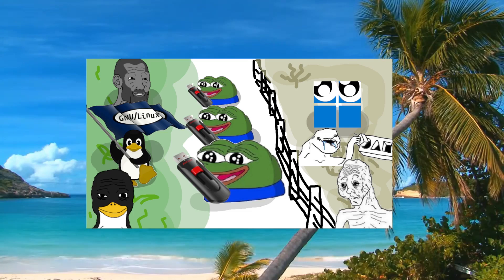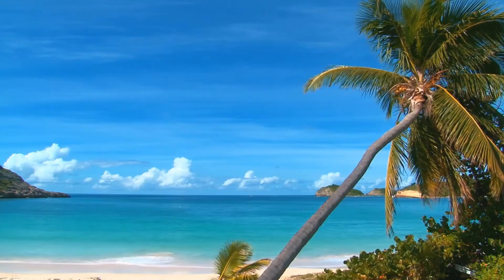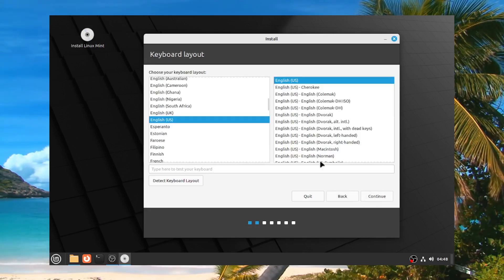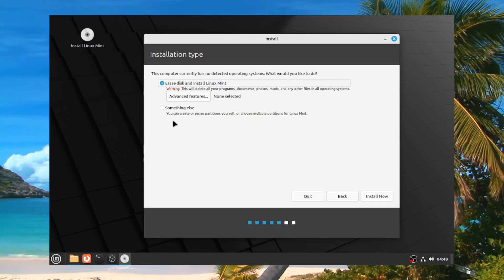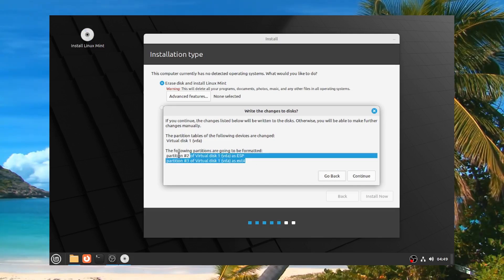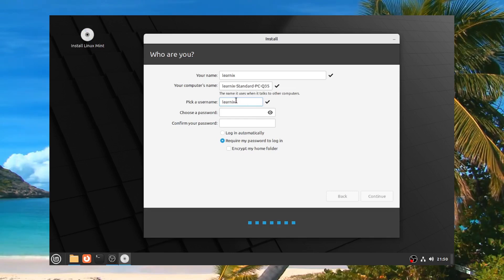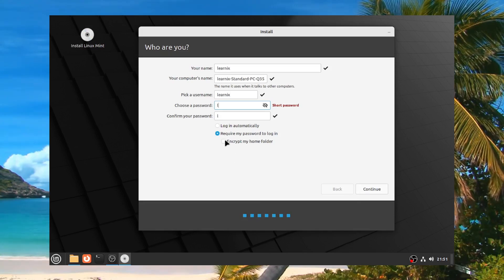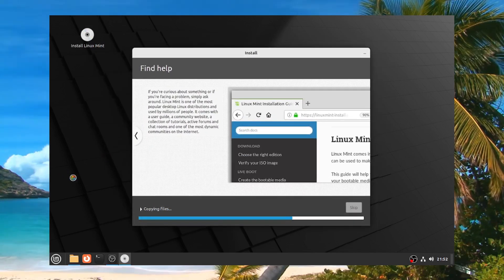Installing Linux | A Newbie's Guide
This is an extremely simple tutorial on how to install Linux Mint as a complete beginner to Linux.

Balena Etcher - etcher.balena.io